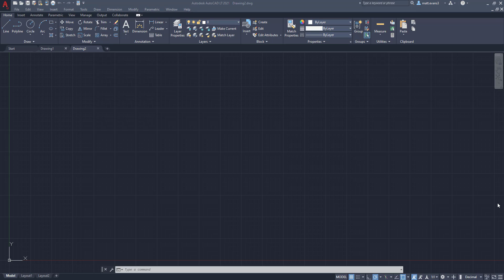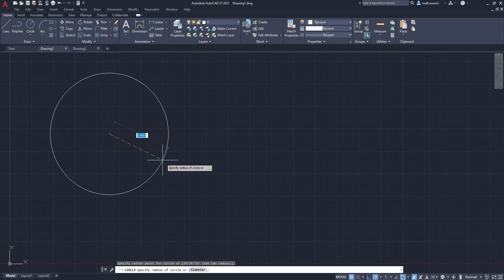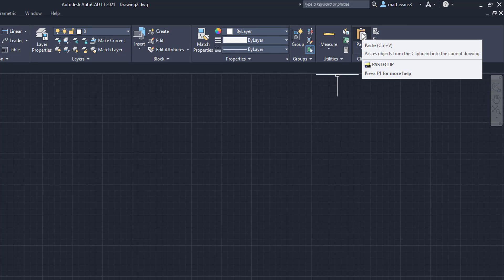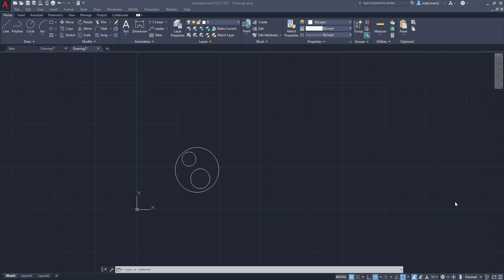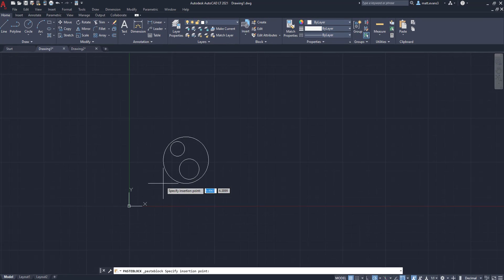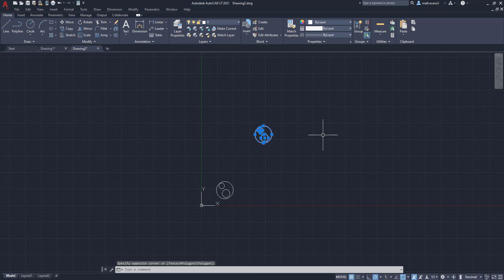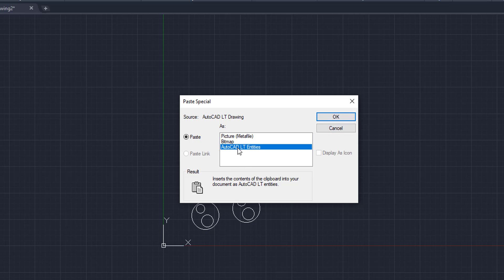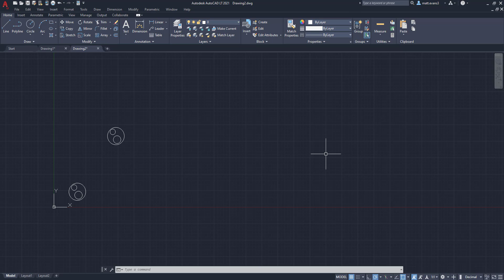Copy Objects from One Drawing to Another - AUTOCAD BASICS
Hi All,

It's 2024 and In this AutoCAD tutorial we will learn how to copy objects from one drawing to another. To do this you will need to use the Clipboard function which is found under the HOME Tab. Once you have found the the "Clipboard" you will notice that it has a Cut, Copy and Paste function. Similar to most other copy and past tools there are a few differences within AutoCAD. We will also discuss different paste options including: Paste as Block, Paste to Original Coordinates and Past Special.